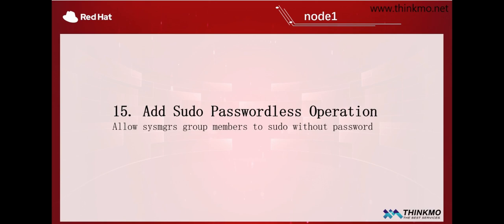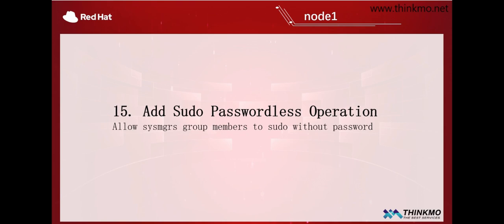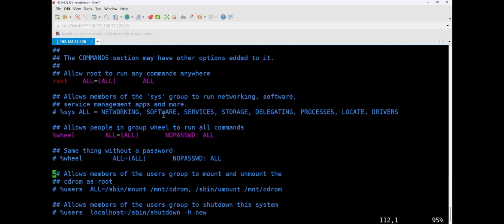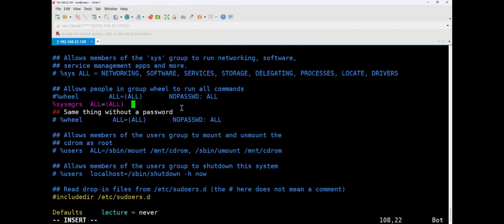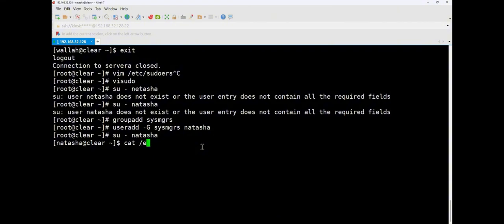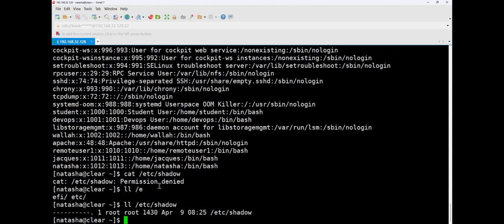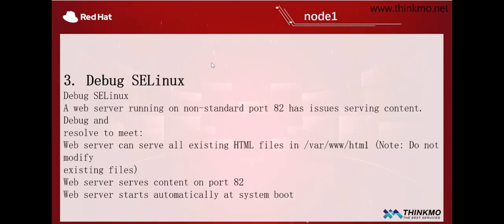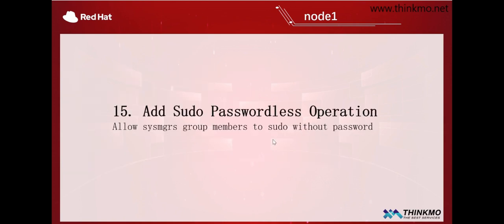Episode 16|Free Course of RHCSA | RHCSA Certification Overview and Environment| RHCSA EX200 Complete